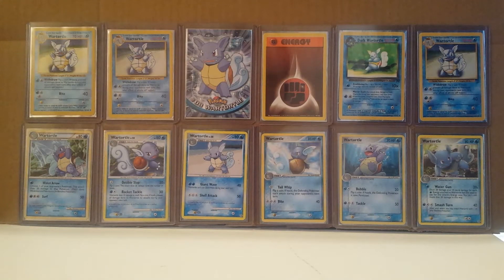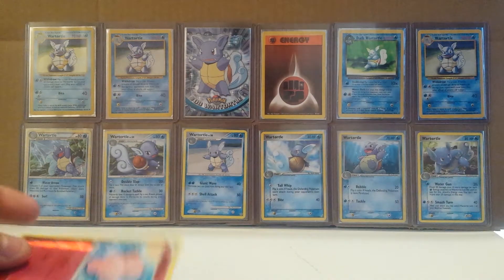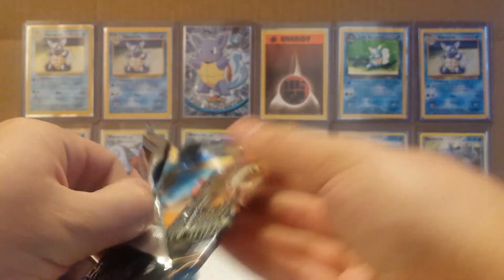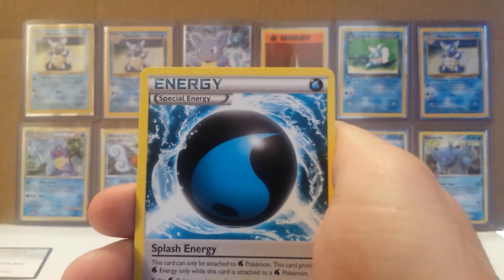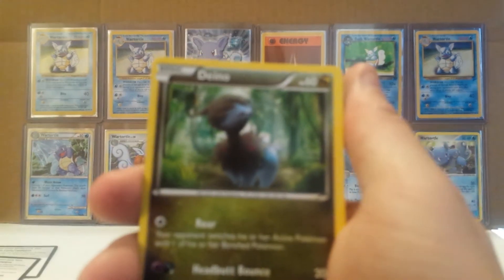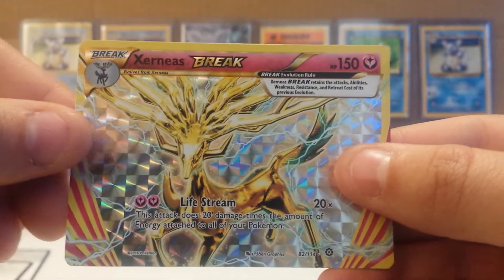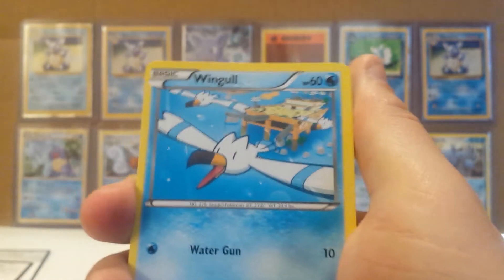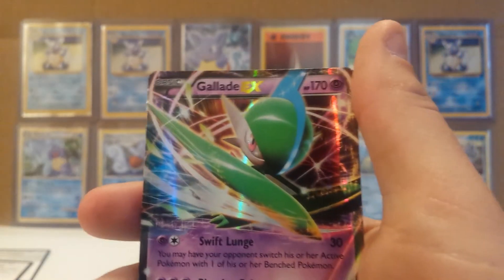ROARING SKIES EX PULL! TARGET THREE PACK BLISTER!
In today's video we are opening a target three pack blister.